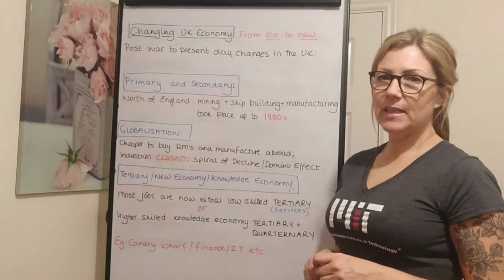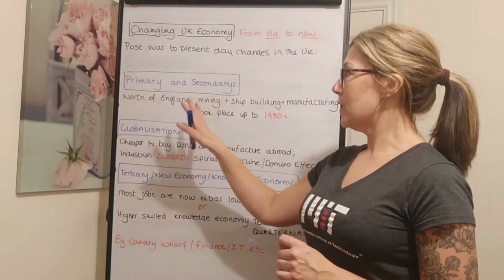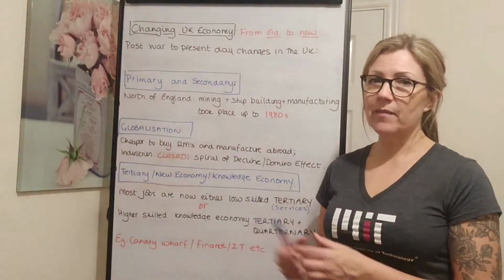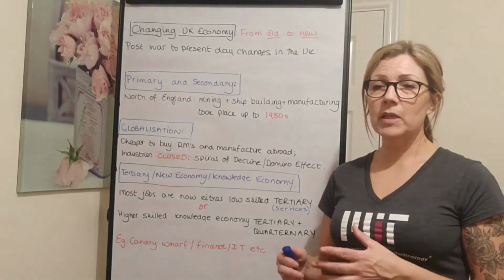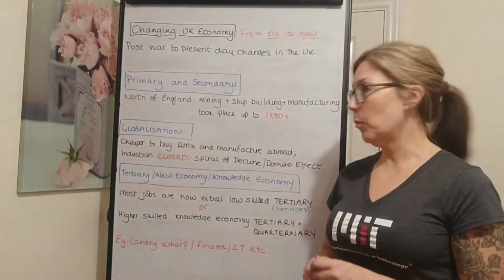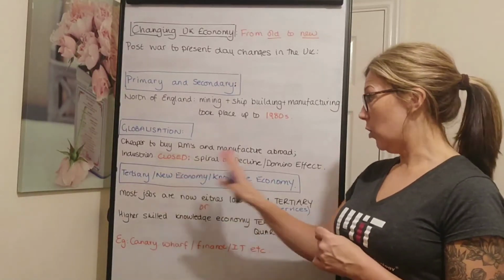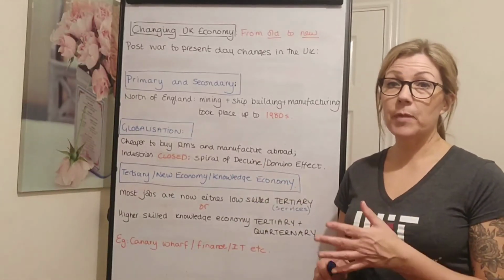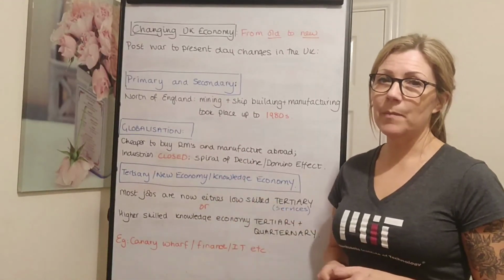GCSE Unit 2: UK employment sector change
Primary to secondary to tertiary